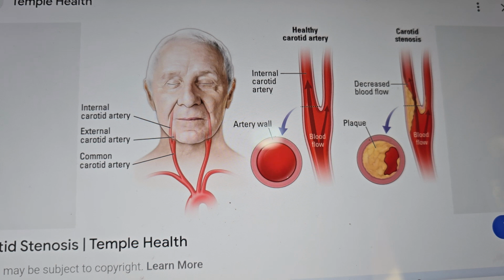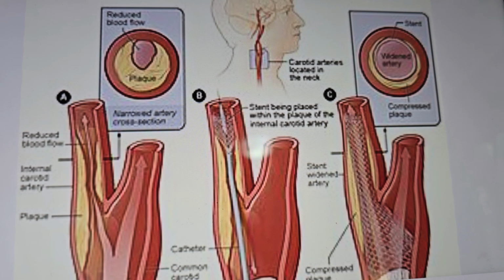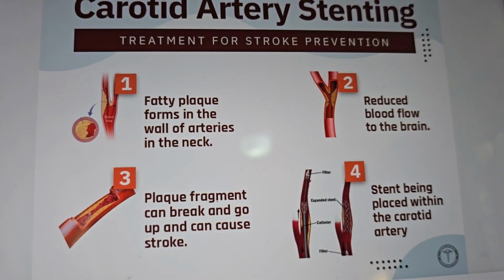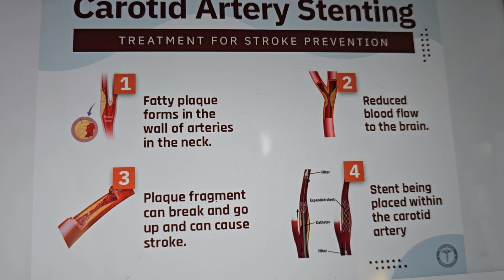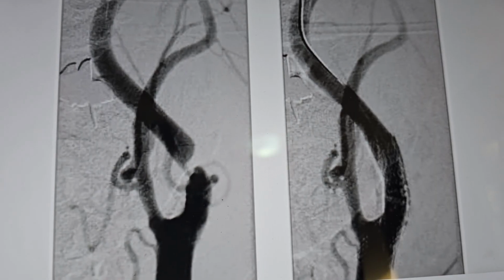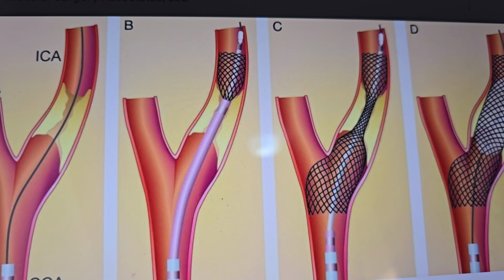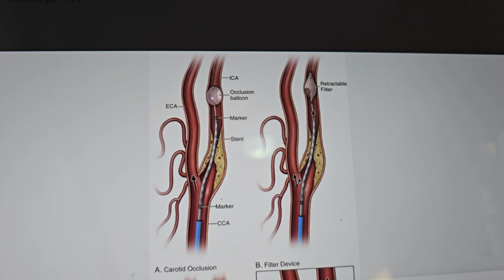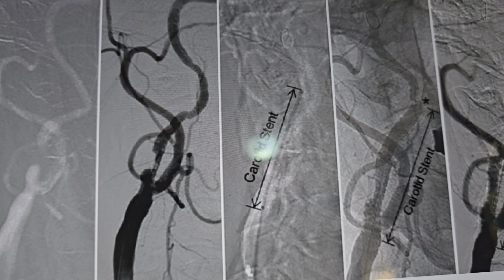Introduction of carotid artery stenosis treatment carotid endarterectomy and carotid artery stenting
Carotid artery stenosis is similar to coronary artery disease, in which buildup occurs in the arteries of the heart and can cause a heart attack. Carotid artery stenosis reduces the flow of oxygen to the brain. The brain needs a constant supply of oxygen to work. Even a brief pause in blood supply can cause problems.
During a carotid endarterectomy, your healthcare provider will surgically remove plaque that builds up inside the carotid artery. He or she will make a cut (incision) on the side of the neck over the affected carotid artery. The artery is opened and the plaque removed.
Carotid angioplasty and stenting involves the carotid artery. During the procedure, doctors use a thin tube with a balloon at its tip to open up the artery. The carotid arteries send oxygen-rich blood to your brain. A condition called carotid artery stenosis means that one or both of these arteries are narrowed.